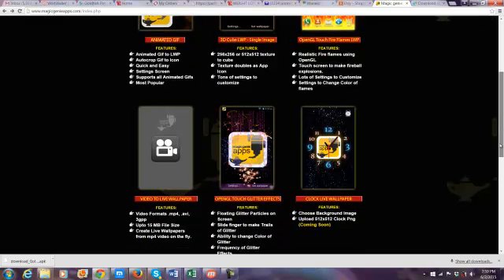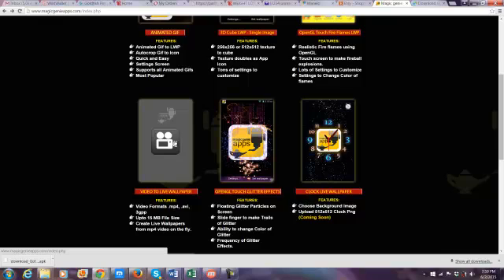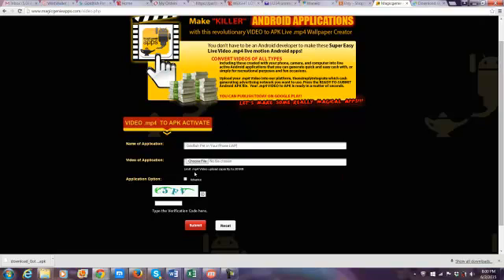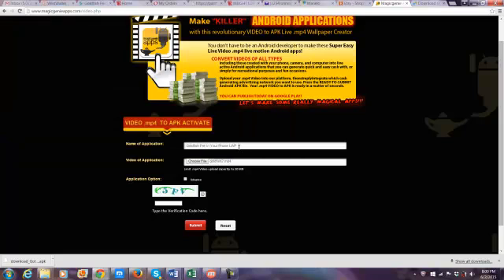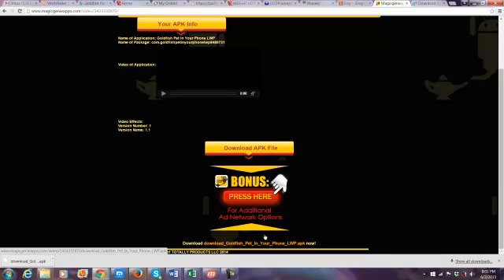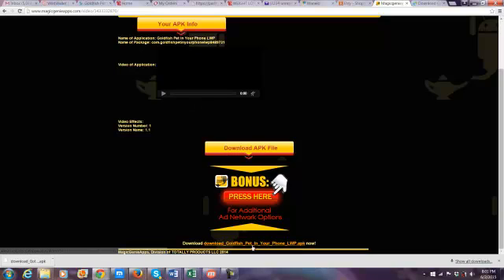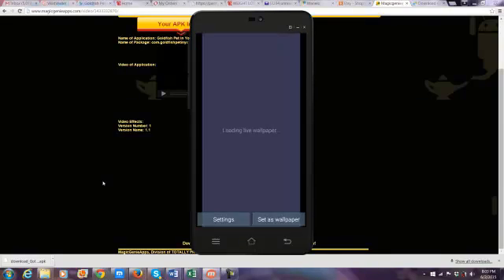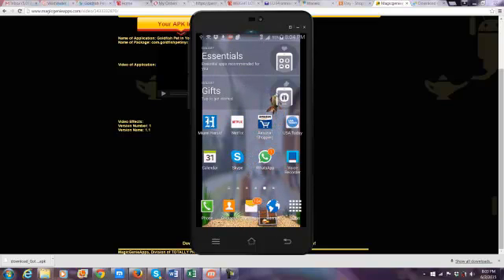HOW TO MAKE A VIDEO TO APK ANDROID LIVE WALLPAPER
Convert any video that would be in MP4, AVI and 3GPP-into a workable android application that you can install onto your smart phone or install into any of the Android market places.

Up to around 20MB file size is allowed

Create live wallpapers from an MP4 video on the fly.

integrate your own ad networks into the app to generate revenue.